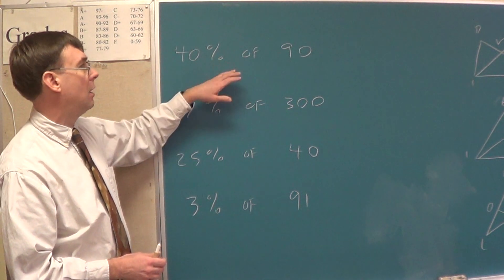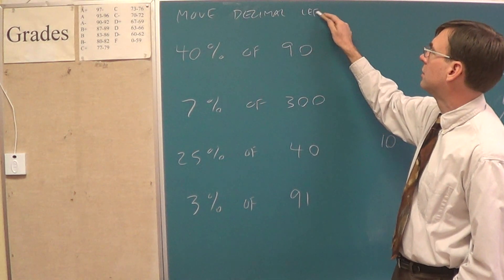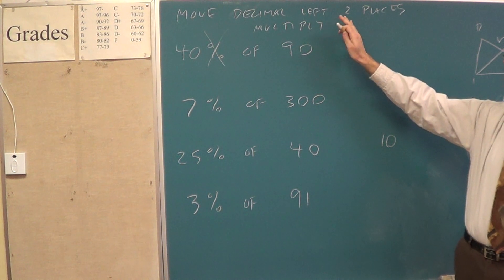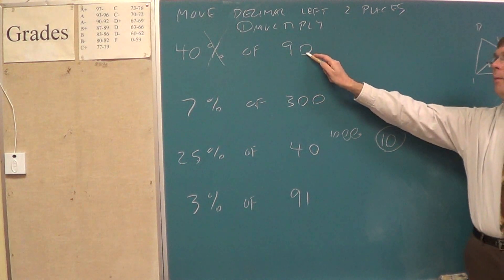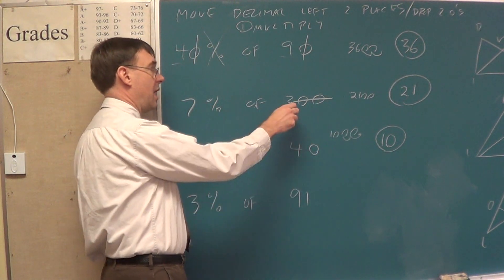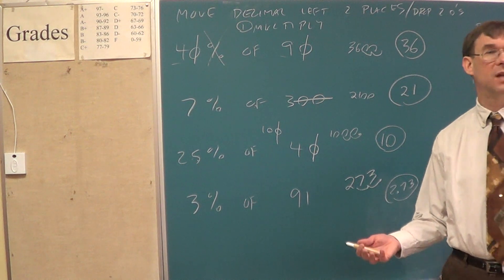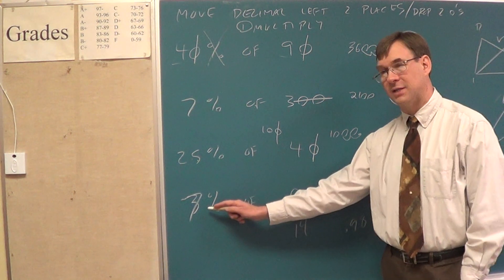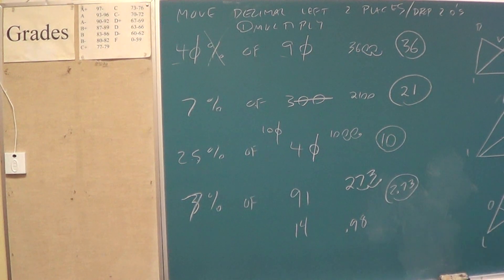Math 7 Video, Lesson 112